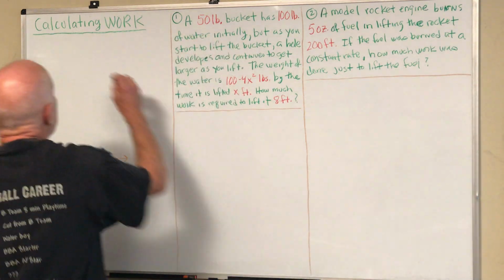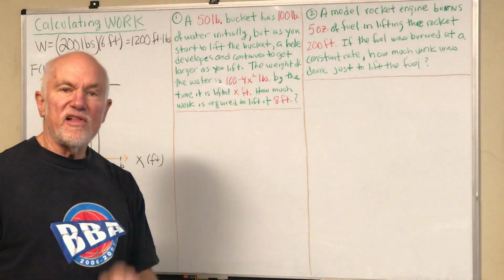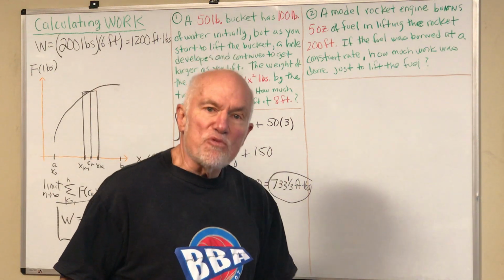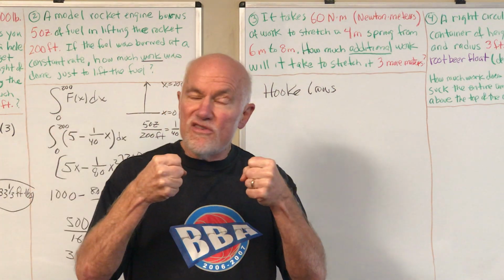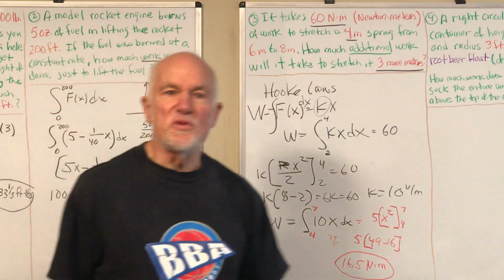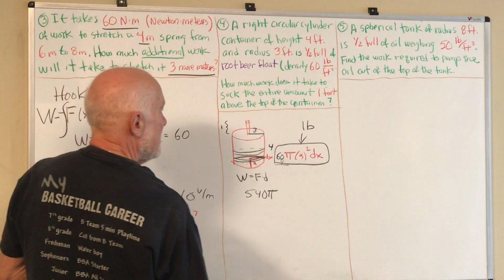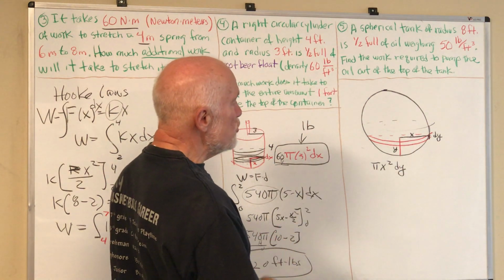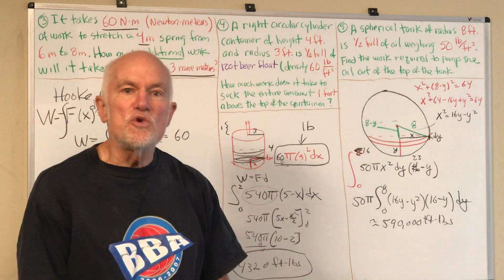#42 Calculus: Work Problems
This video derives the formula to determine how much WORK is required to accomplish a task. It also gives 5 examples. Work problems are some of the best to show real value of the definite integral in actual world applications.